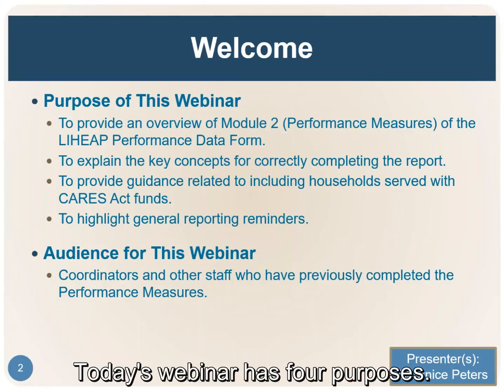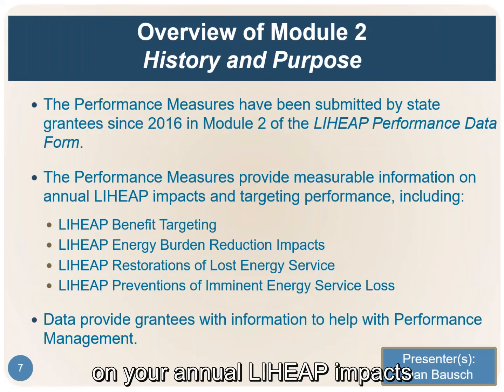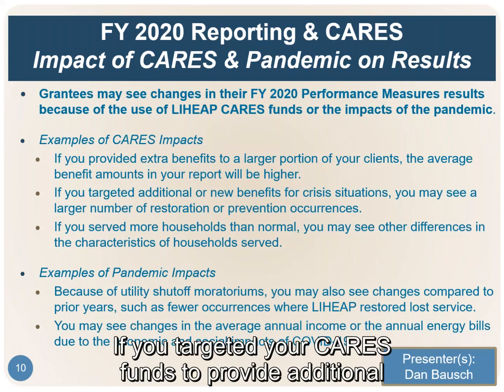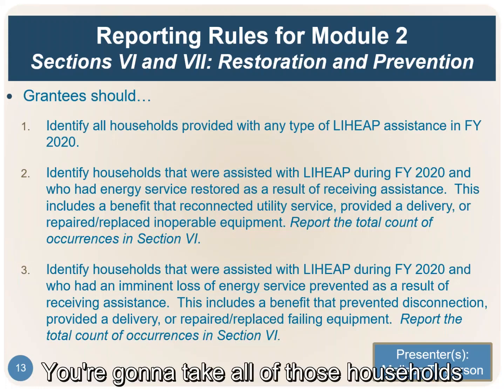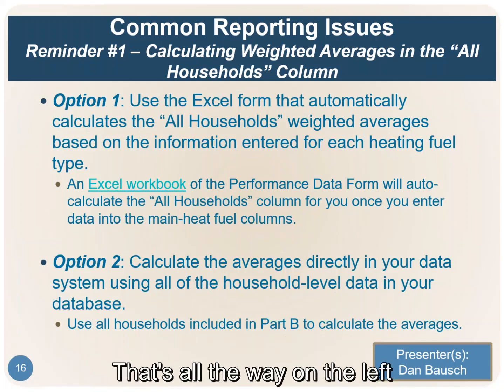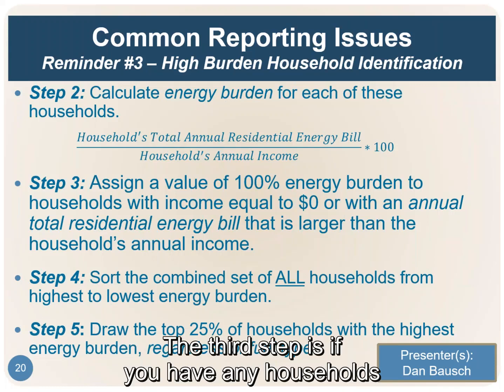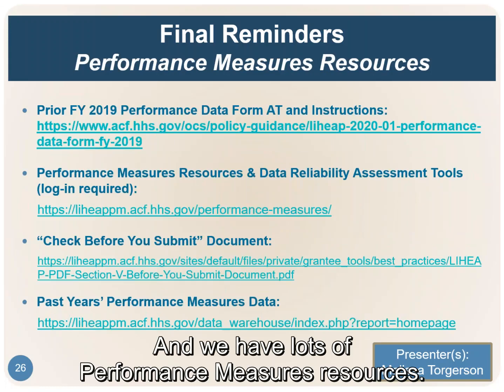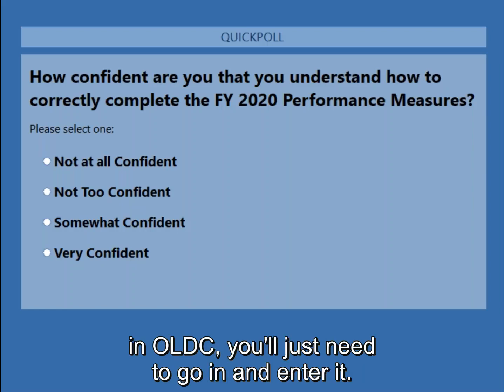FY 2020 Performance Data Form – Overview and Reminders for Module 2 (Performance Measures) Webinar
This webinar was the first of two webinars reviewing Module 2 (the Performance Measures module) of the FY 2020 Performance Data Form. This first webinar furnished a brief refresher on the important reporting guidelines and requirements for Module 2, including key reminders for avoiding common reporting issues. This webinar is intended for State Coordinators and staff that have worked on prior year Performance Measures reports.